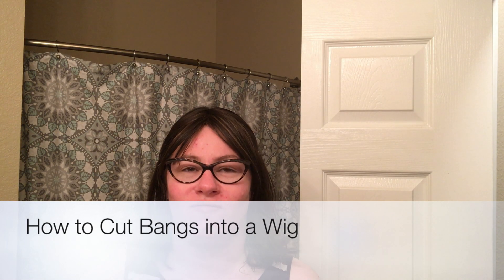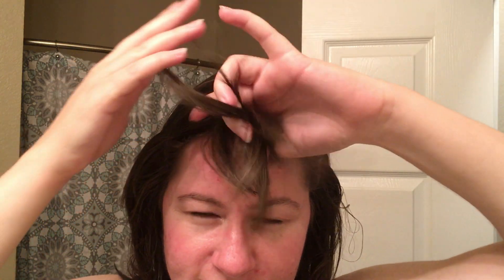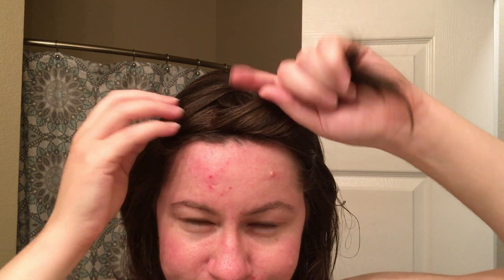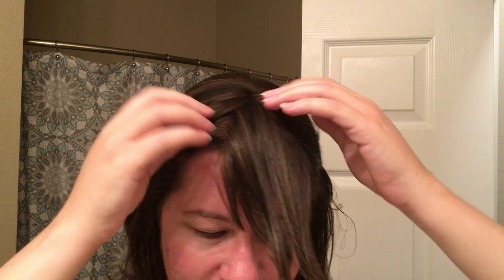How to Cut Bangs into a Wig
Very quick & easy tutorial on How to Cut Bangs into a Wig

1. Find scissors & two hair clips
2. Pin or secure wig to your hairline so it doesn't move
3. Pull out a triangle wedge of hair and pin back the sides of the bangs.
4. Comb bangs forward and then twist
5. Don't pull down and trim them longer than you think you want
6. Un-twist and check length
7. Twist again and do some vertical point cutting
8. Comb forward and check length
9. Make only tiny adjustments and double check wig is at your hairline.
10. Try curling bangs under with a very hot heat with a curling iron.